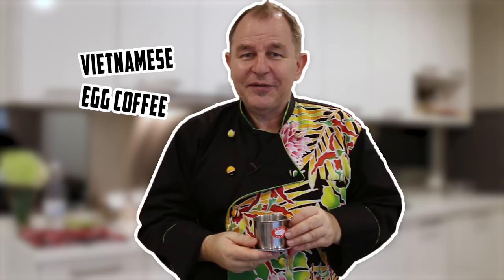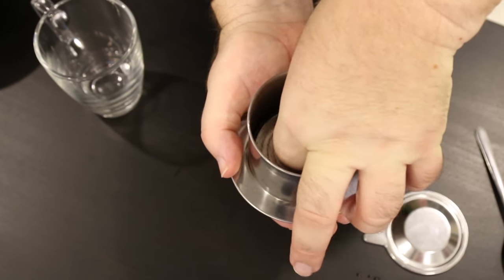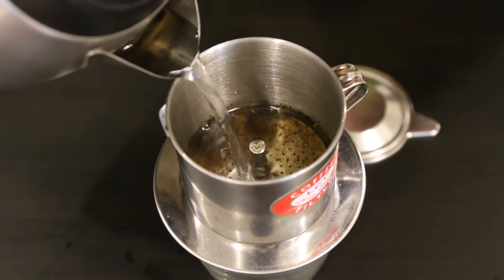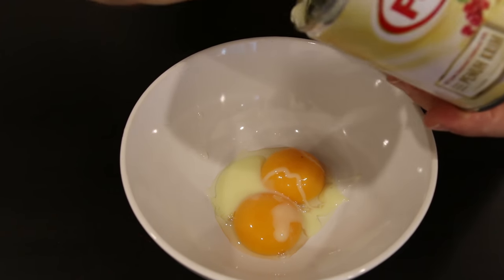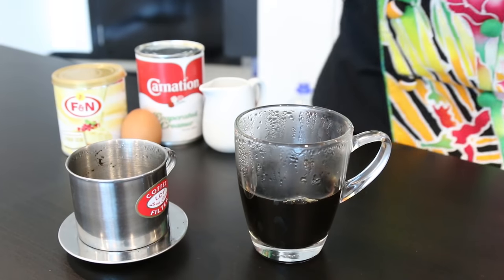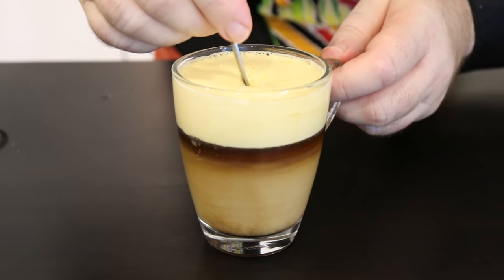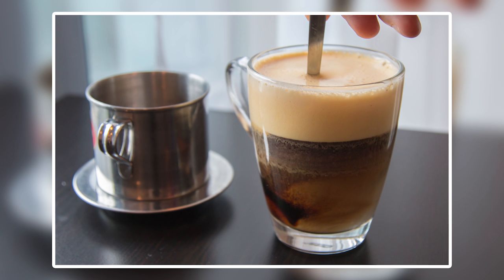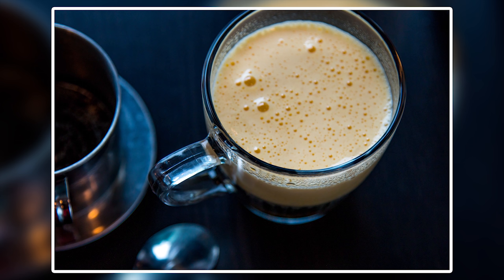VIETNAMESE EGG COFFEE - How to make your own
Delicious Vietnamese Egg Coffee Made at home
Ingredients Below
🧡 Please show your love and support
but truly just a like will do 🙃💕

3 Heaped Teaspoons of Ground Coffee
2 Teaspoons of Sweetened Condensed Milk
2 Egg Yolks

I added Evaporated Milk at the end as I am not so fond of Black Coffee.

Share the Love, Share the Video and Say Hello

Music wanted!!!